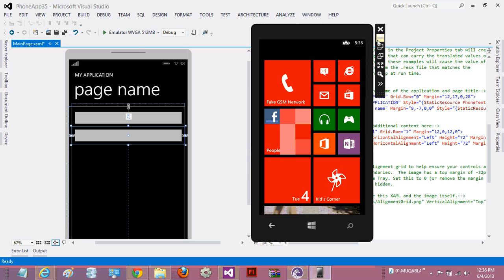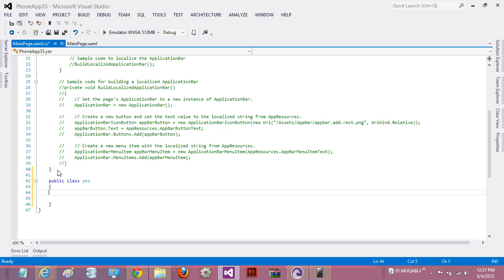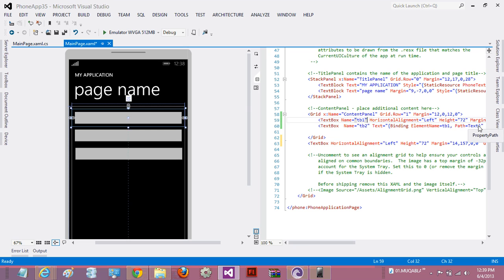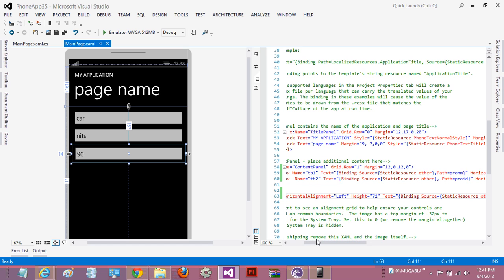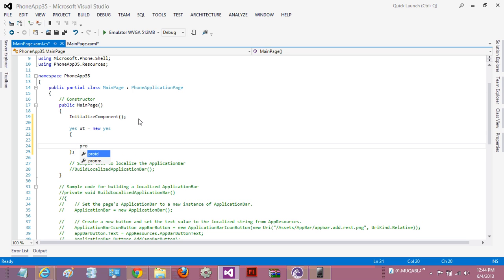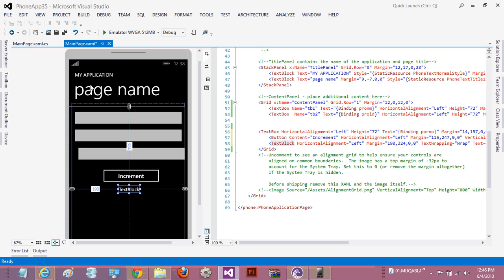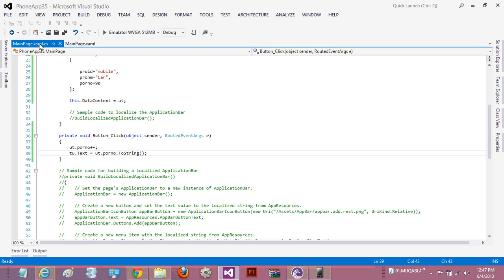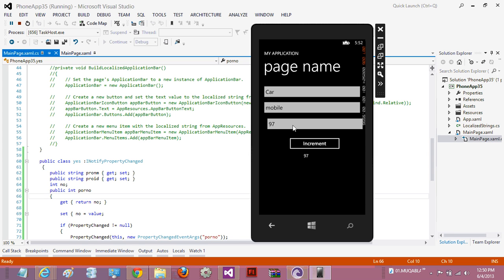Data Binding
In this video you will get know about 1. ui to ui binding ,2. ui to non-ui binding ,How to use  Data Context, INotifyPropertychanged .!!